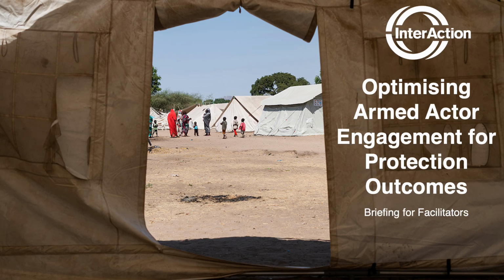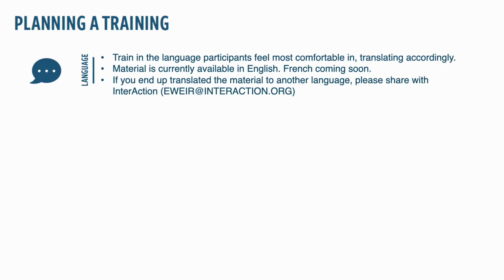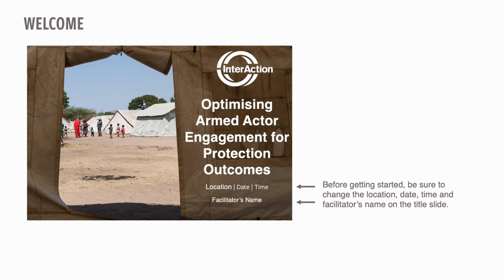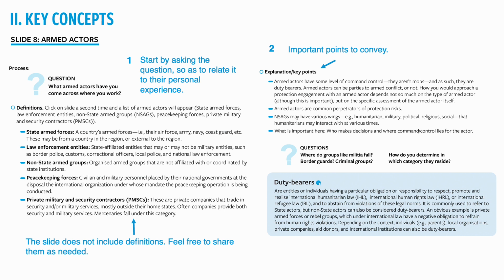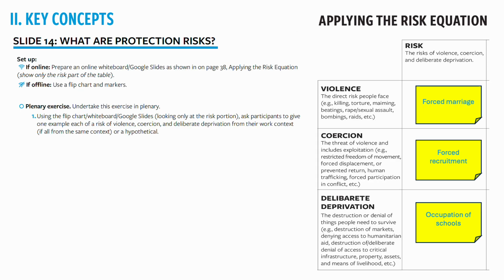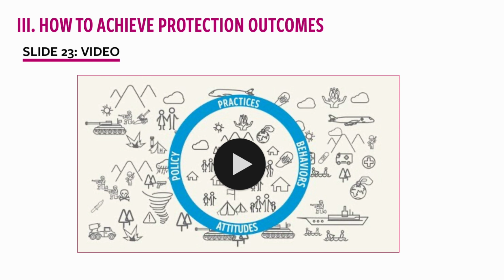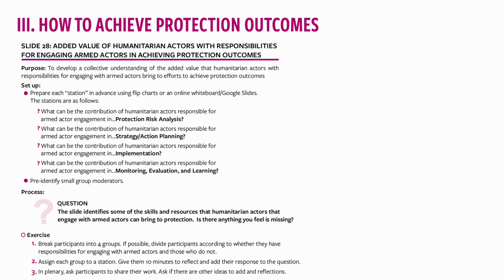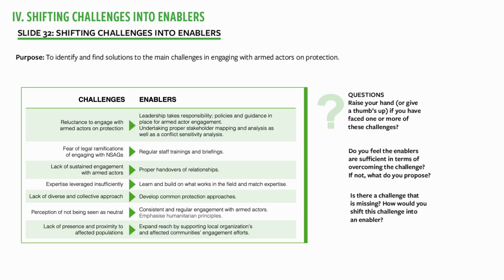Optimizing Armed Actor Engagement for Protection Outcomes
This facilitator's guide is part of a training package that focuses on leveraging the knowledge, analysis, and professional relationships of civil-military coordinators, access advisors, and other humanitarians to identify protection risks and achieve protection outcomes for communities affected by armed conflict.